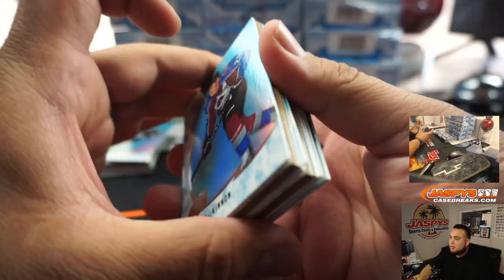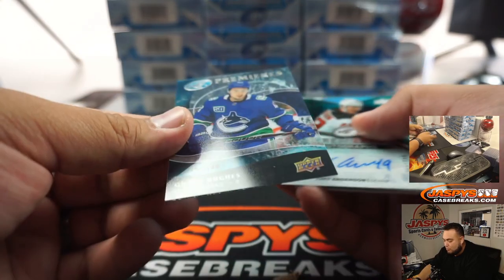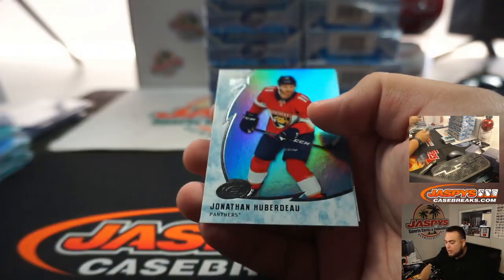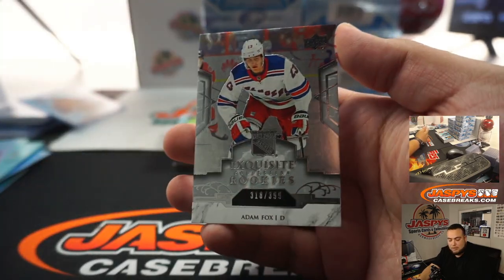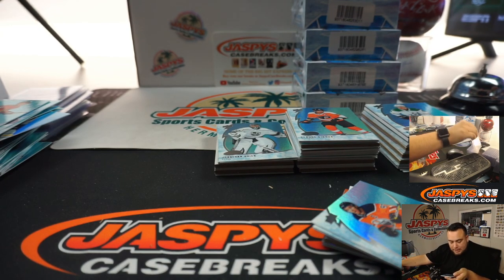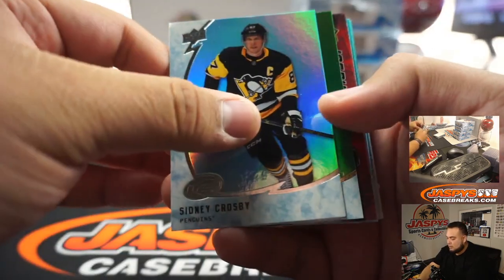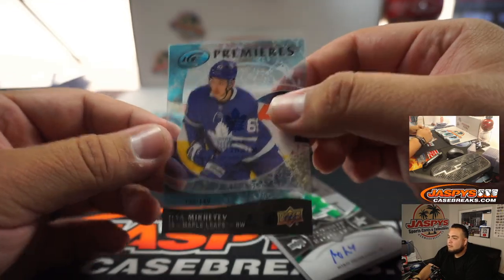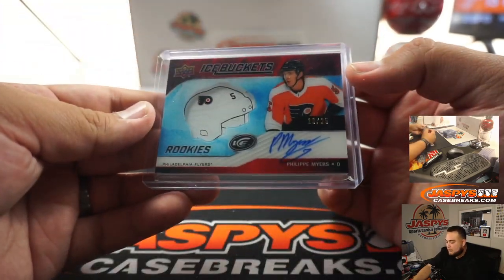THU. 6/18 - 2019-20 UPPER DECK ICE HOCKEY 24-BOX MASTER CASE BREAK PYT #1